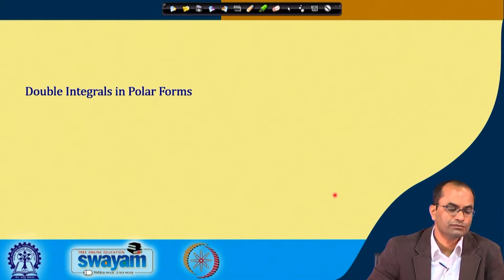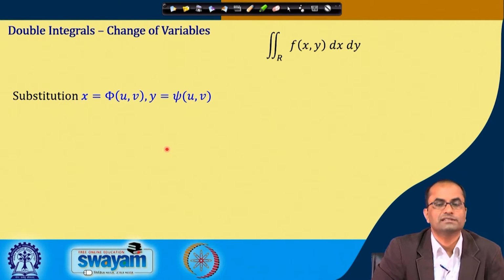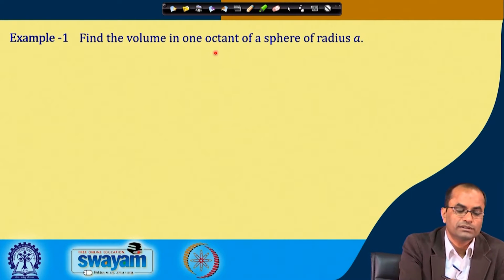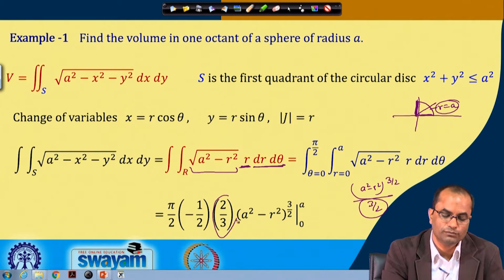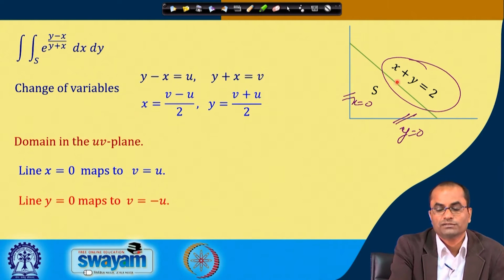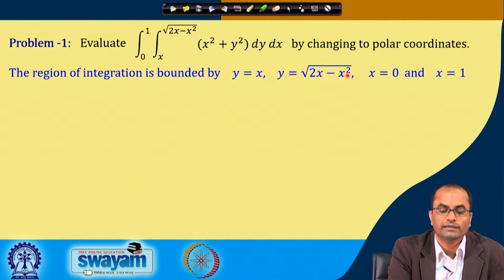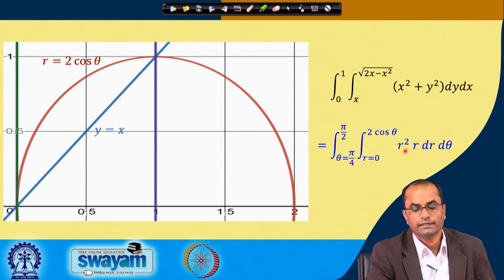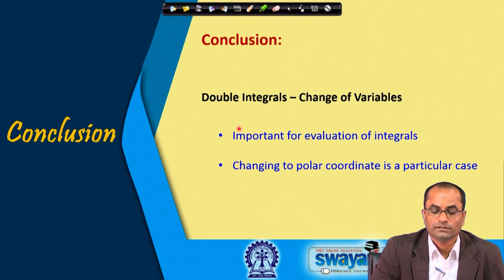Integral calculus - Double integrals : Change of variables